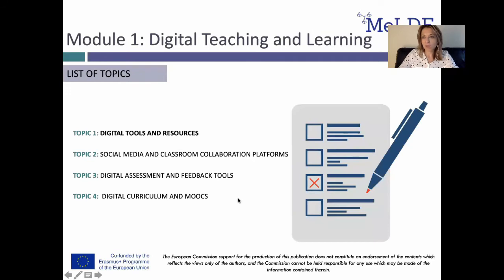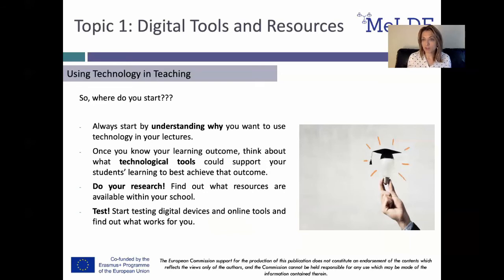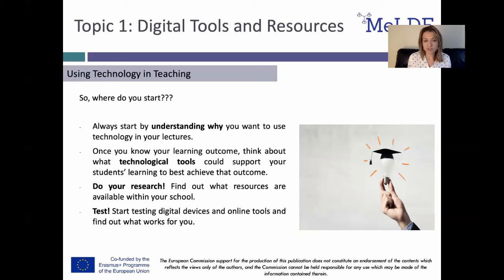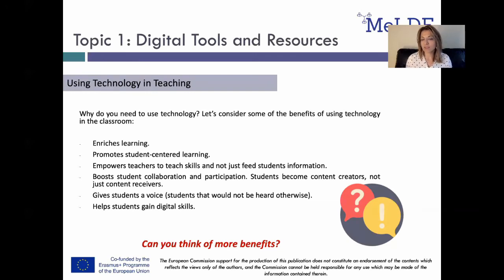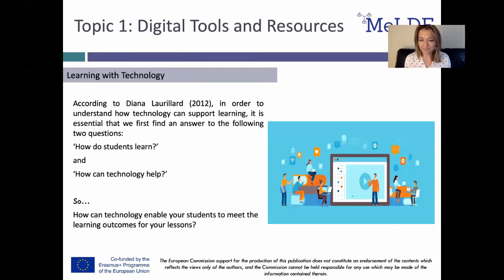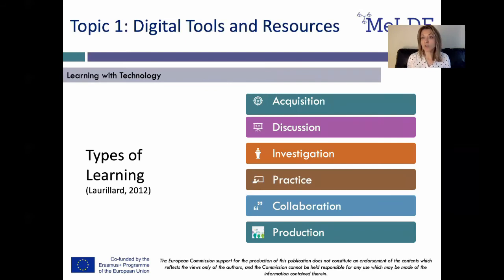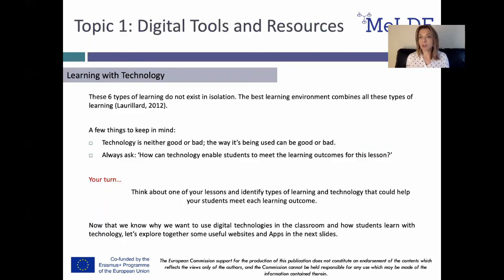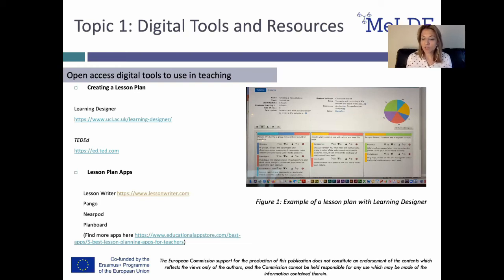MeLDE1-1.Teaching with Technology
This is a short introduction to Module 1 of the MeLDE project. For access to the entire module, teaching materials and other useful resources, please check out the MeLDE platform